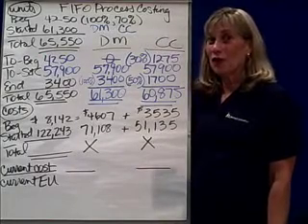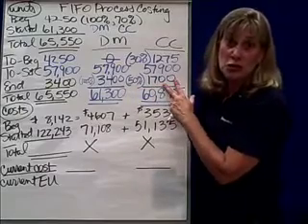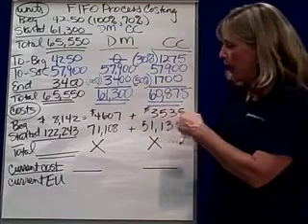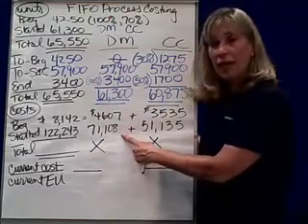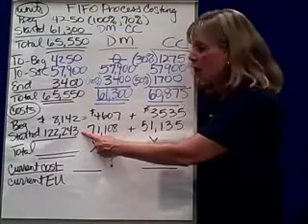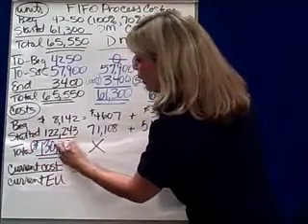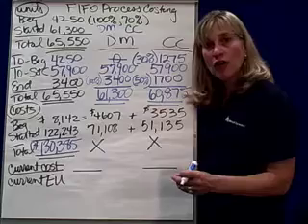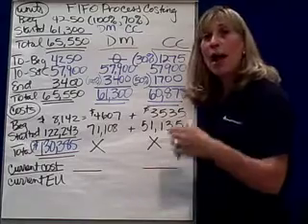Process Costing-5 P2 FIFO 3&4